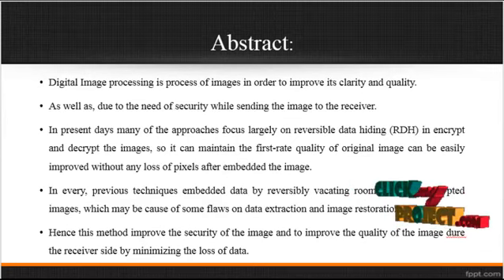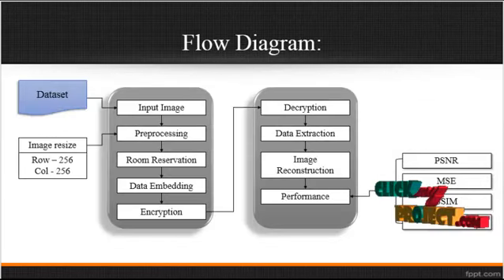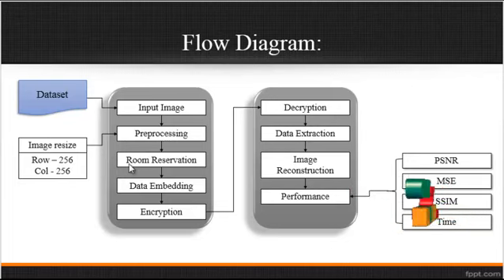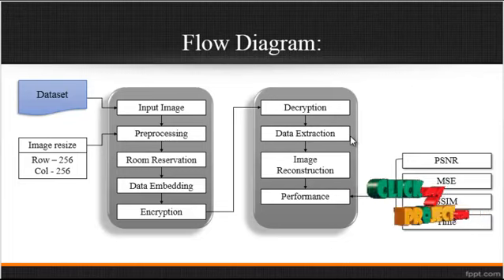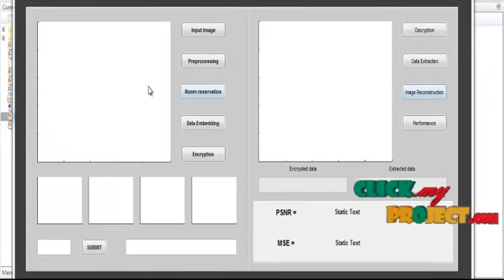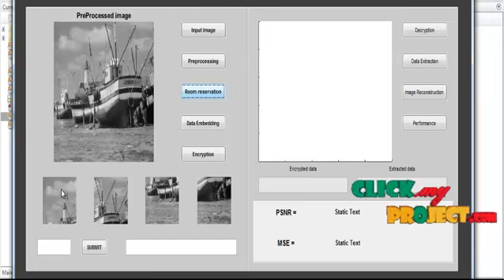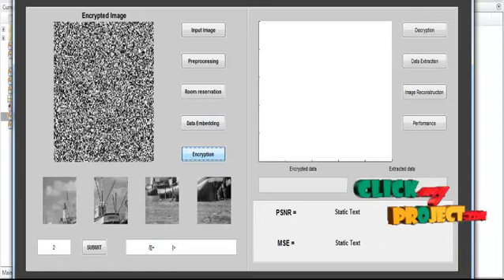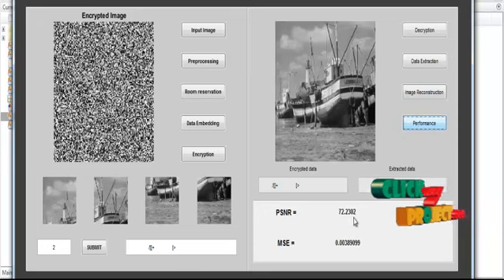Matlab Image processing Data Hiding With Image Enhancement Using Histogram Shifting ClickMyProject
Traditional reversible data hiding (RDH) focuses on enlarging the embedding payloads while minimizing the distortion with a criterion of mean square error (MSE). Since imperceptibility can also be achieved via image processing, we propose a novel method of RDH with contrast enhancement (RDH-CE) using histogram shifting. Instead of minimizing the MSE, the proposed method generates marked images with good quality with the sense of structural similarity. The proposed method contains two parts: the baseline embedding and the extensive embedding. In the baseline part, we first merge the least significant bins to reserve spare bins and then embed additional data by a histogram shifting approach using arithmetic encoding. During histogram shifting, we propose to construct the transfer matrix by maximizing the entropy of the histogram. After embedding, the marked image containing additional data has a larger contrast than the original image. In the extensive embedding part, we further propose to concatenate the baseline embedding with an MSE-based embedding. On the recipient side, the additional data can be extracted exactly, and the original image can be recovered losslessly. Comparing with existing RDH-CE approaches, the proposed method can achieve a better embedding payload.

Including Packages
* Base Paper
* Complete Source Code
* Complete Documentation
* Complete Presentation Slides
* Flow Diagram
* Database File
* Screenshots
* Execution Procedure
* Readme File
* Addons
* Video Tutorials
* Supporting Softwares

Specialization
* 24/7 Support
* Ticketing System
* Voice Conference
* Video On Demand *
* Remote Connectivity *
* Code Customization **
* Document Customization **